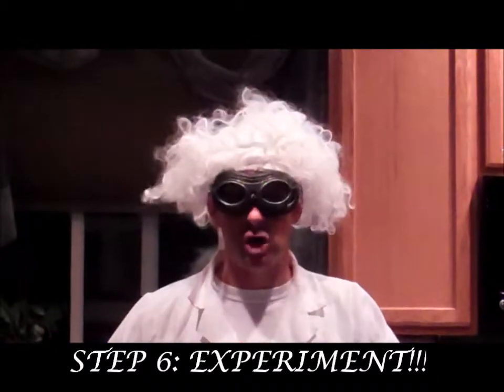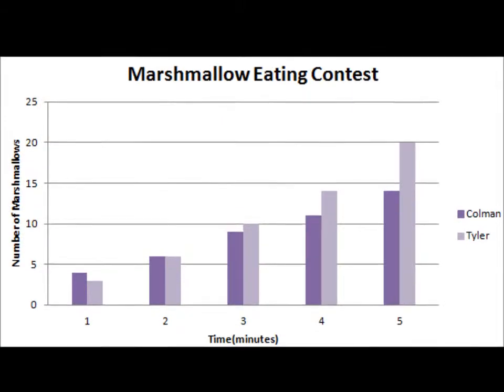The Scientific Method